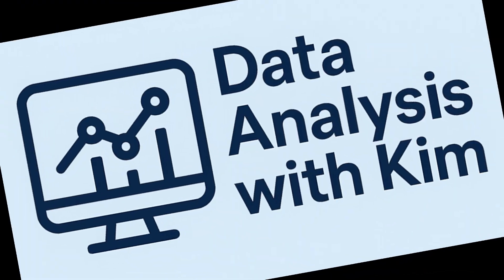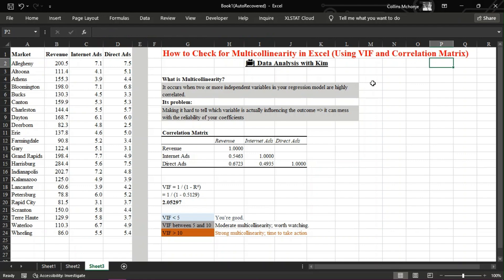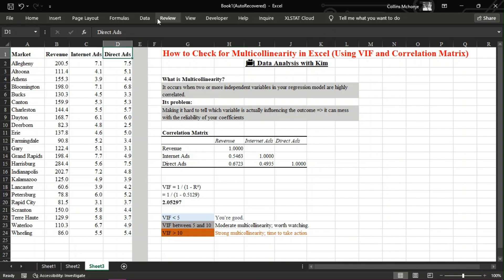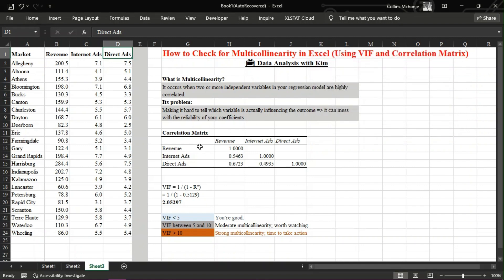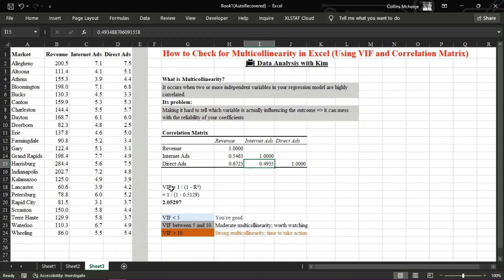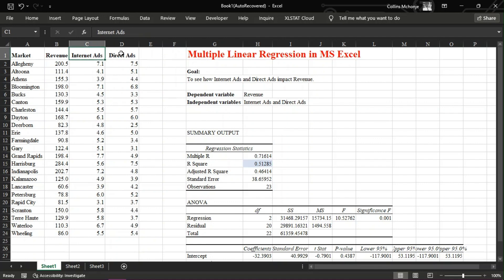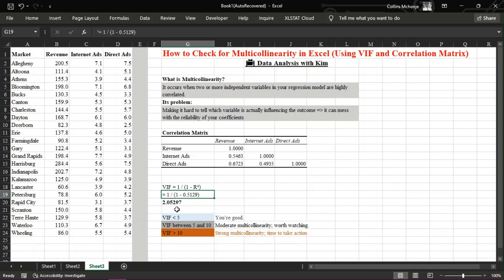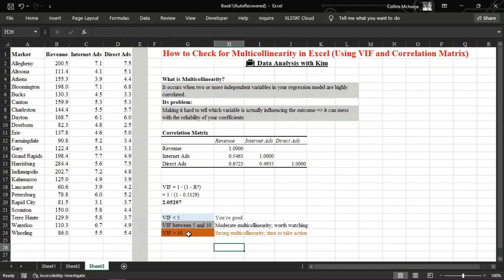How to Check for Multicollinearity in Excel (Using VIF and Correlation Matrix)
🔍 Learn How to Detect Multicollinearity in Excel – FAST and EASY!
In this step-by-step tutorial, I’ll show you exactly how to check for multicollinearity using correlation matrices and Variance Inflation Factor (VIF) in Excel. This is essential for anyone working with regression analysis or building predictive models in Excel.
📌 Whether you're a student, data analyst, or Excel enthusiast, this tutorial will help you understand the why and how behind multicollinearity—and how to fix it!
✅ Topics Covered:
• What is Multicollinearity?
• How to Build a Correlation Matrix in Excel
• How to Calculate VIF
• Interpreting VIF Values
• When to Take Action
📊 Tools Used: Microsoft Excel with Data Analysis Toolpak